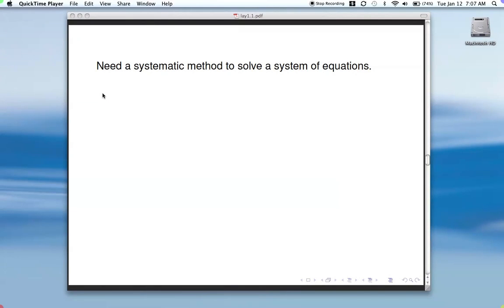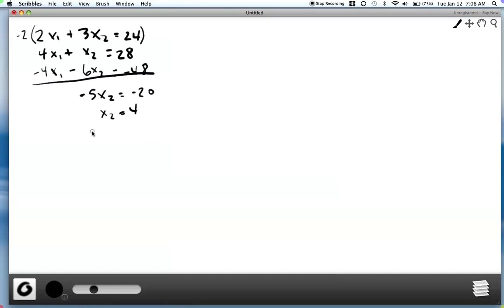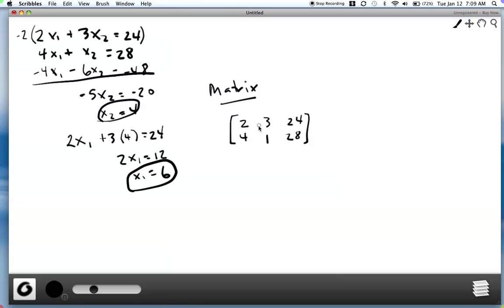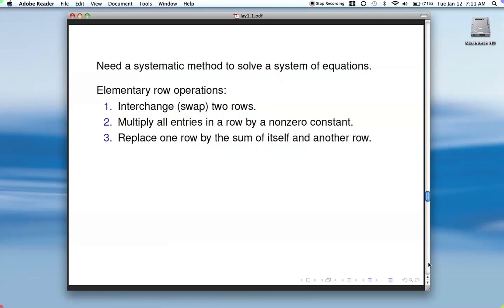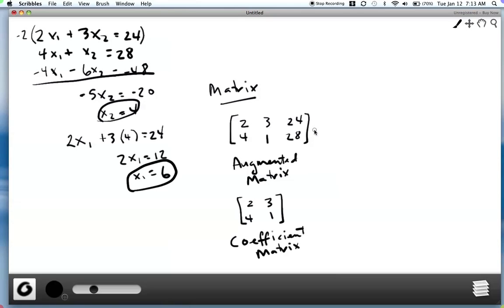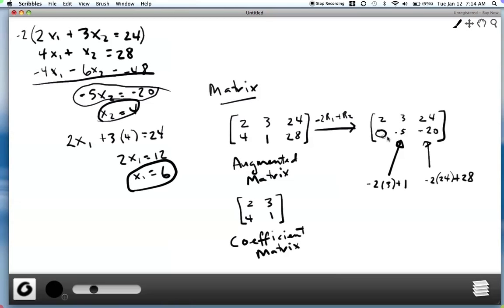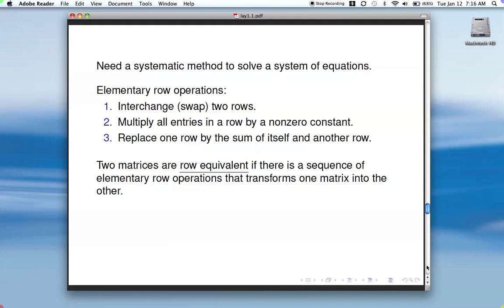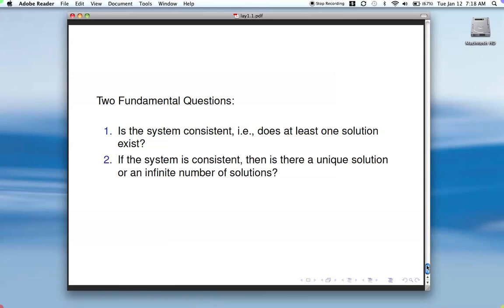Linear Algebra - System of Linear Equations (2 of 3)